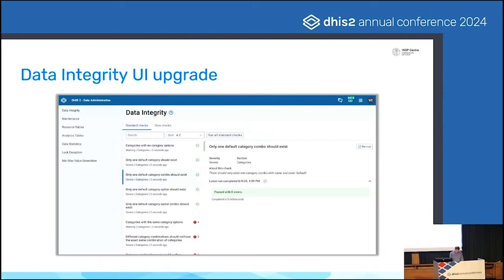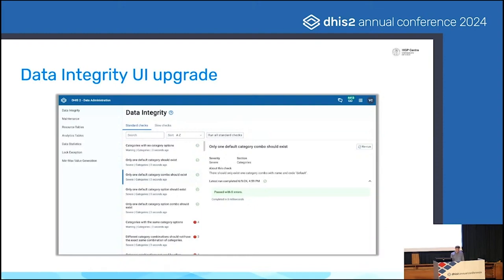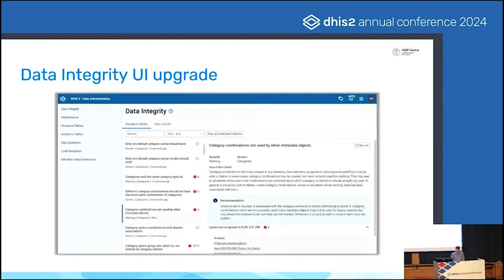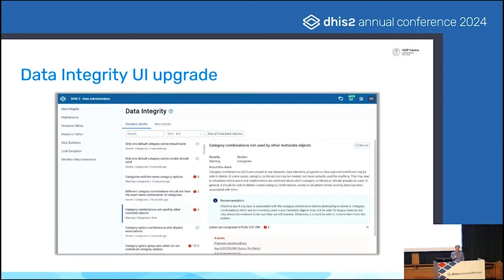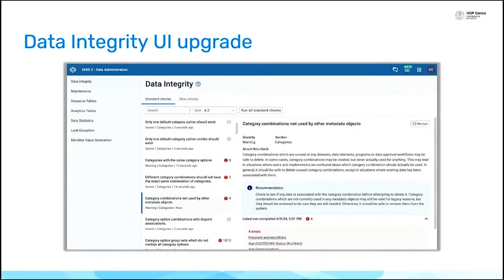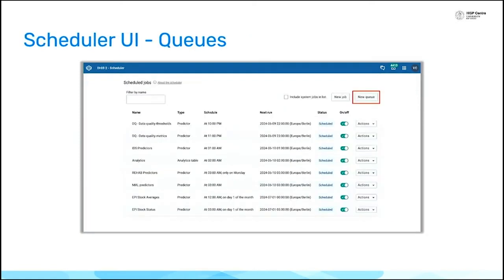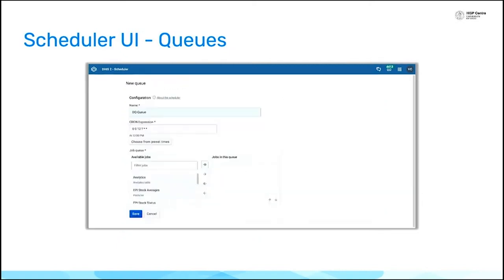UI Updates: Data Integrity & Scheduler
1. Integrity Check Configuration UI

The Integrity check app has been given an extensive update, allowing individual check runs, separating longer checks, and providing informative recommendations.

2. Scheduled job queues configuration UI

In v41, the Job Scheduler app now allows configuration of grouping jobs to run in sequence or in parallel. This functionality, previously added in v40 via the API, can now be easily configured through the app interface.